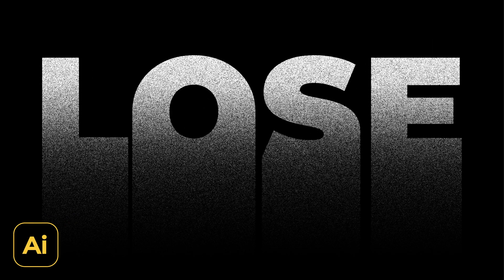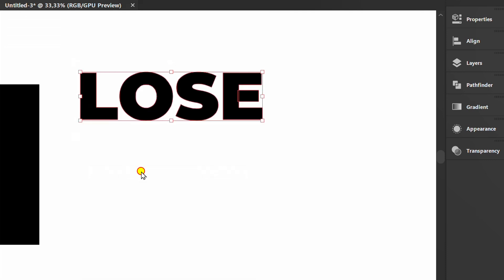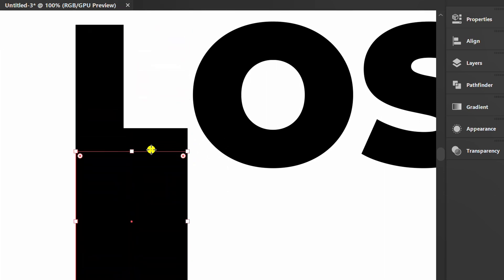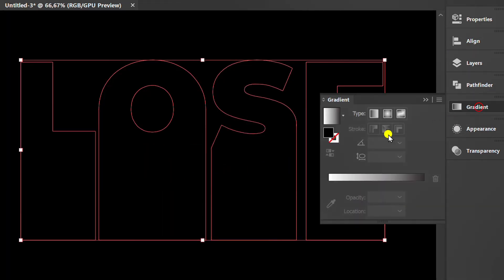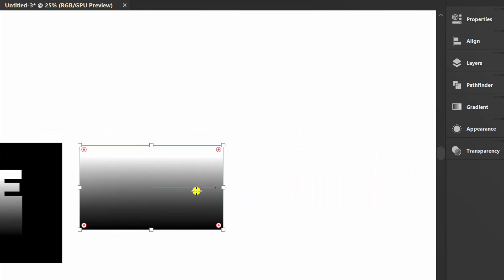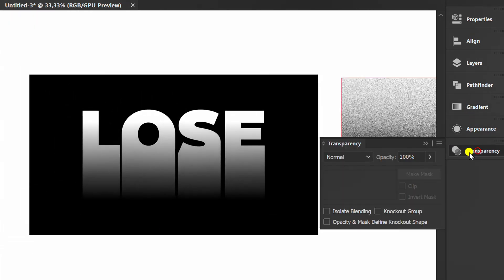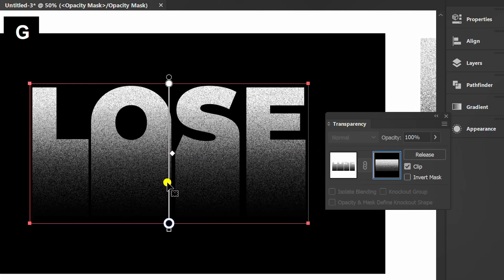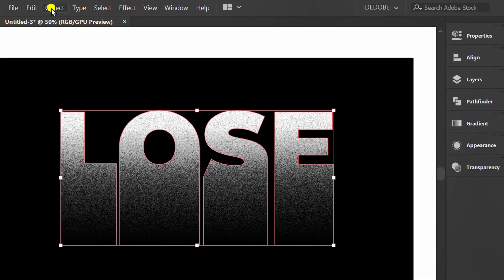Create a Simple Grainy Texture Text Effect | Adobe Illustrator Tutorials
How to Create a Simple Grainy Texture Text Effect in Adobe Illustrator.